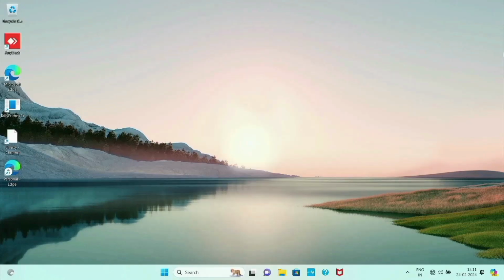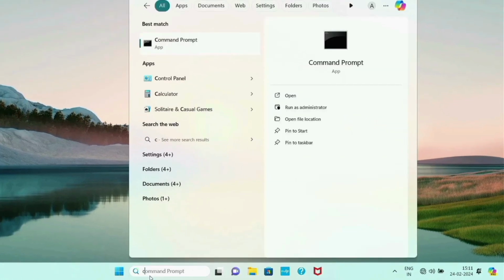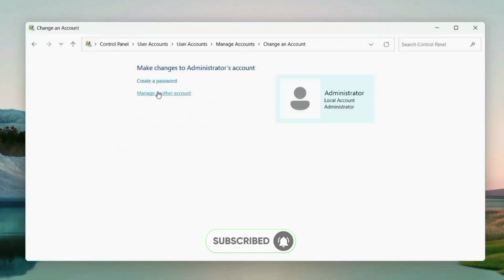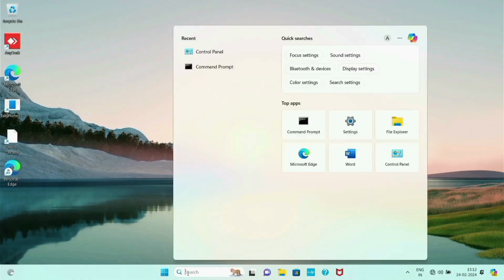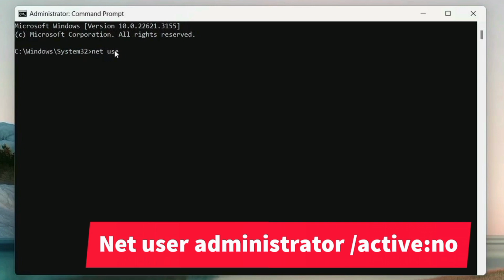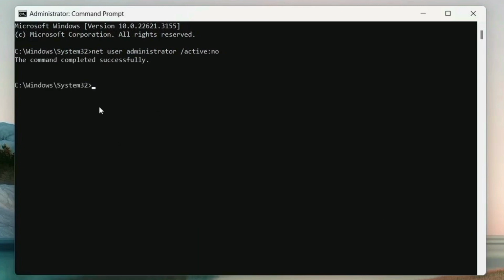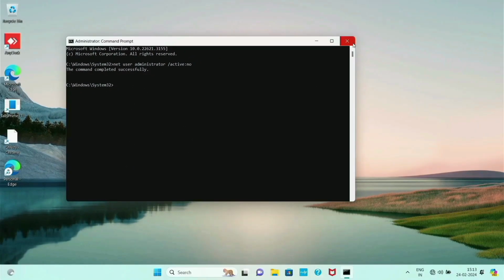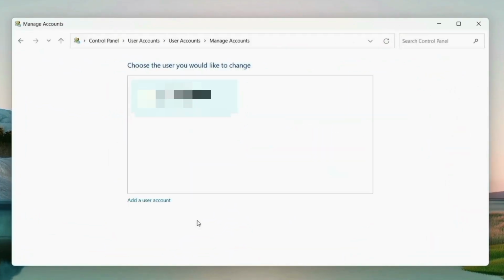How to Delete Administrator Account in Windows 10/11